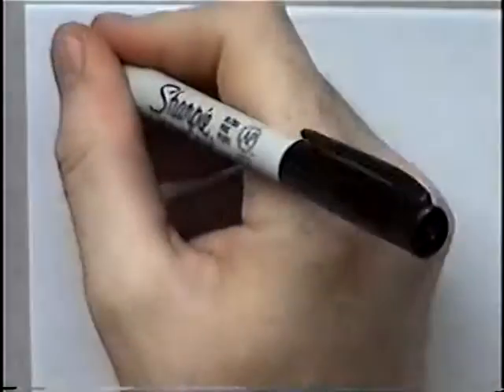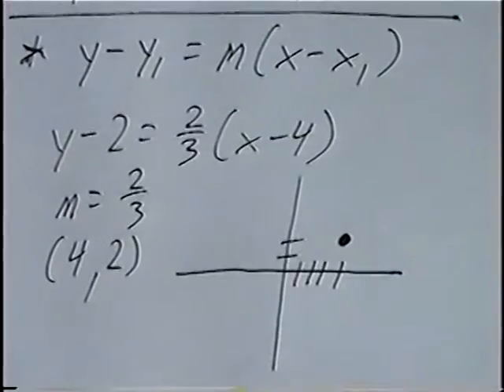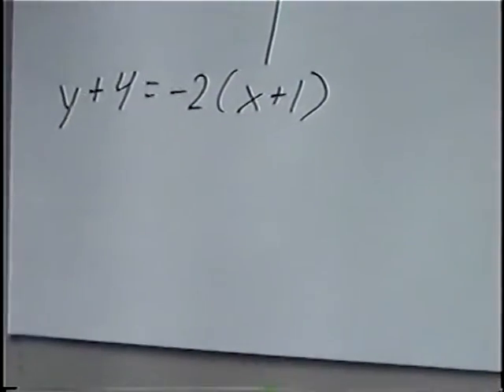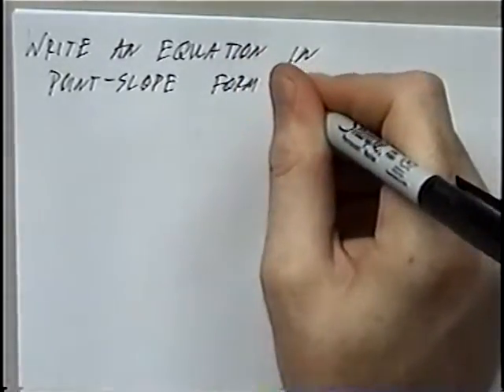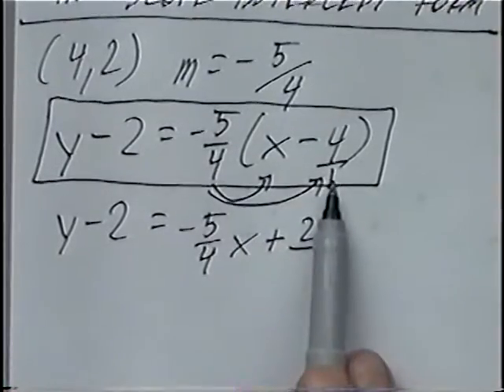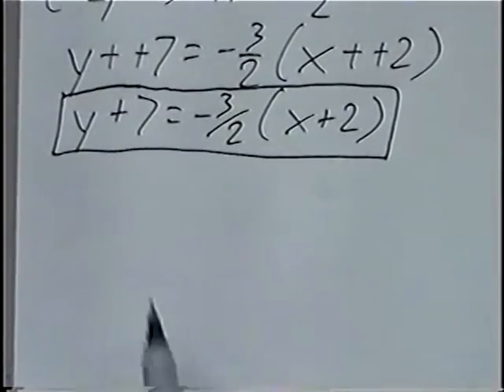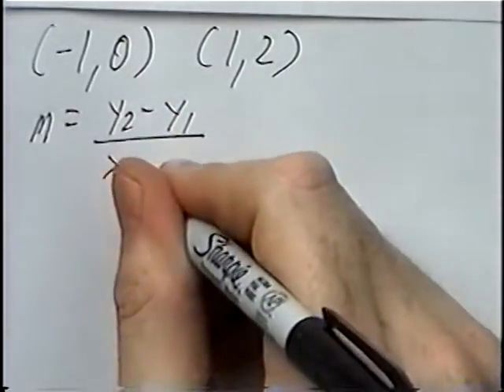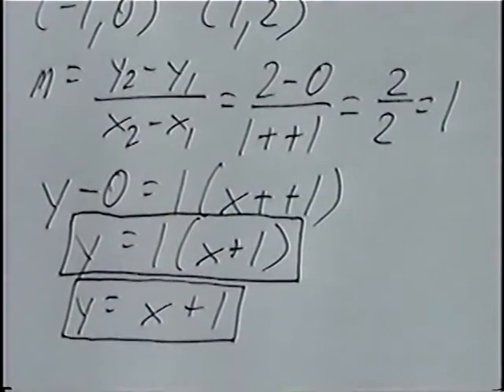Algebra 1 5.4